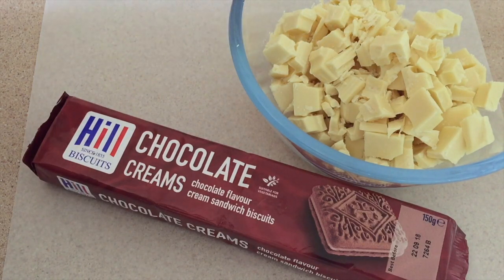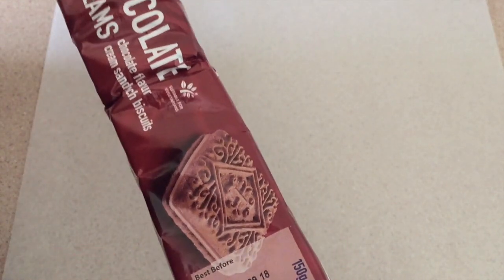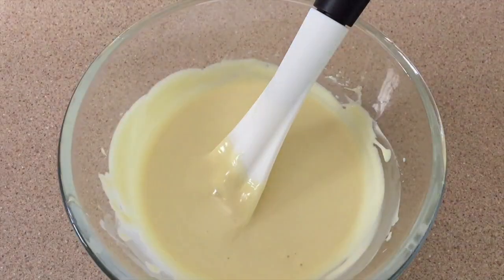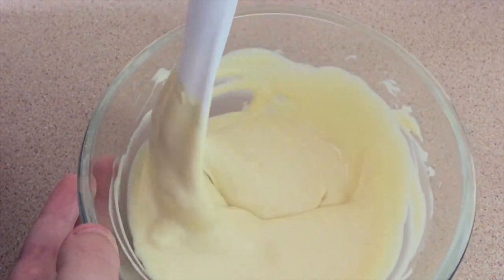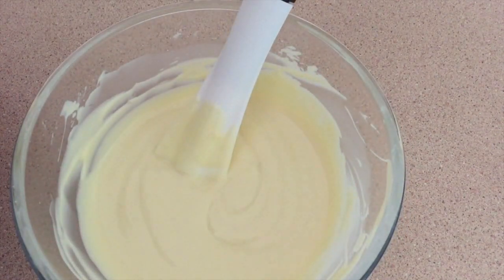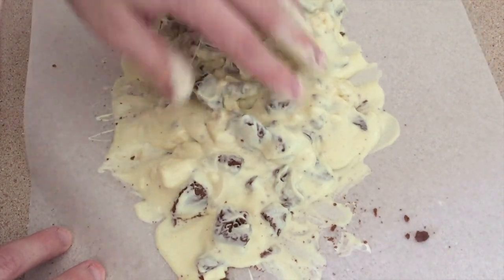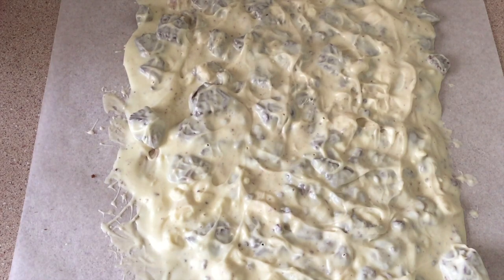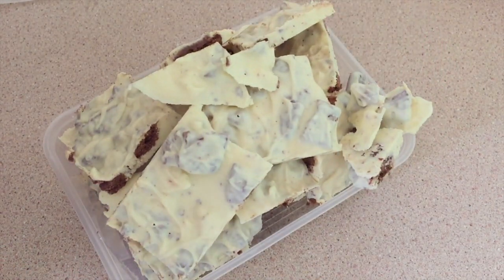Not How Hercules Candy Makes Oreo Cookies and Cream Bark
My slightly less amateur attempt at recreating another Hercules Candy recipe - Cookies and Cream Bark.

My eBooks on Amazon

The Occupation Alphabet paperback